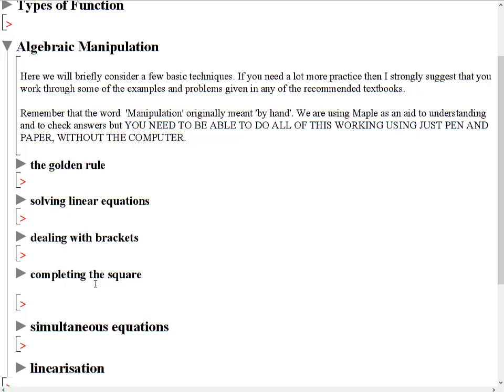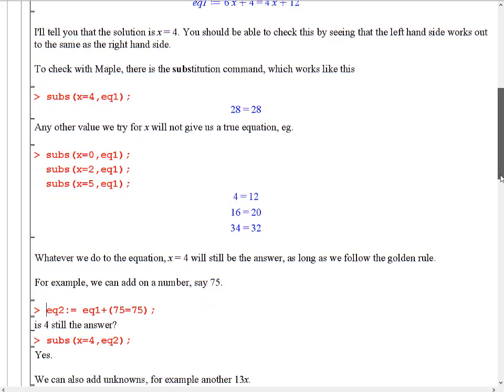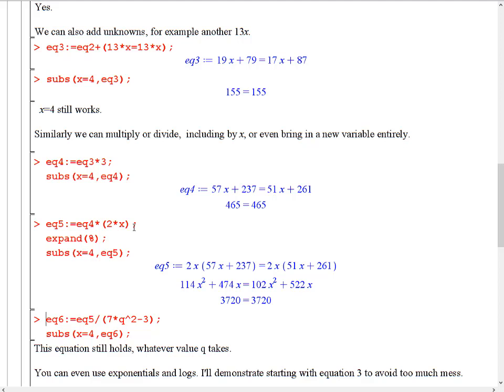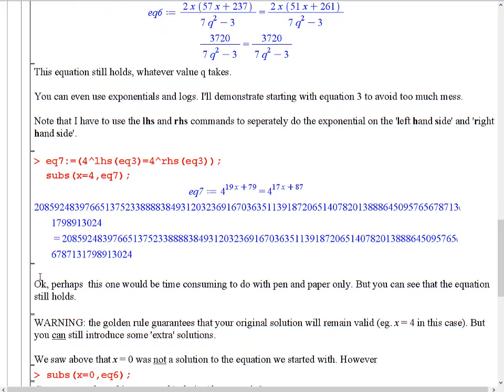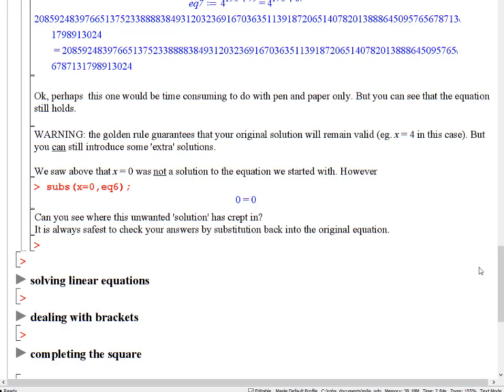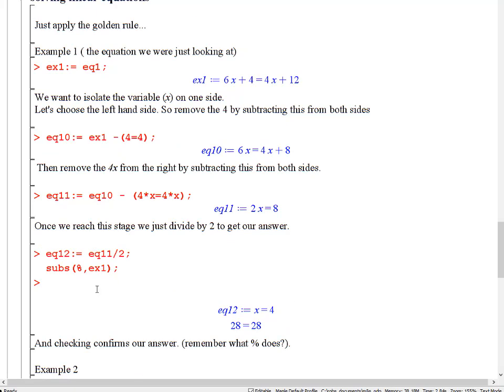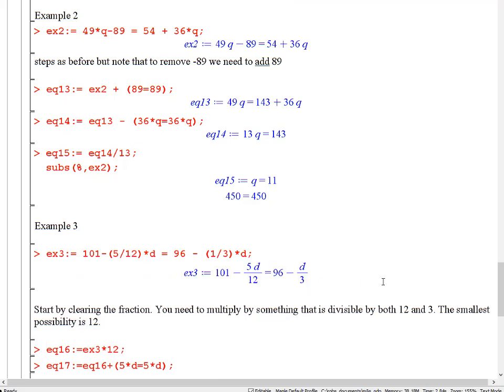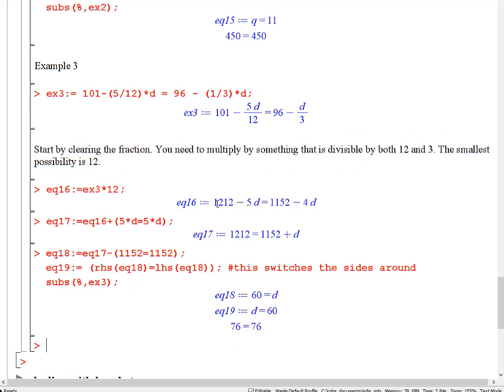ms lec 1 part 6